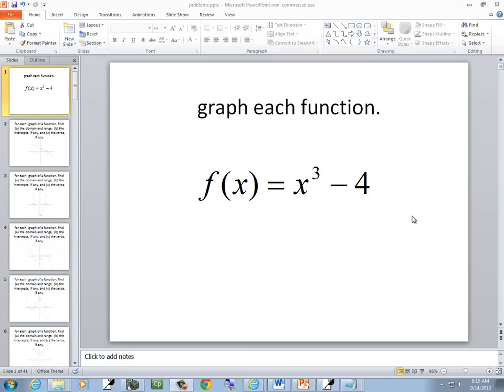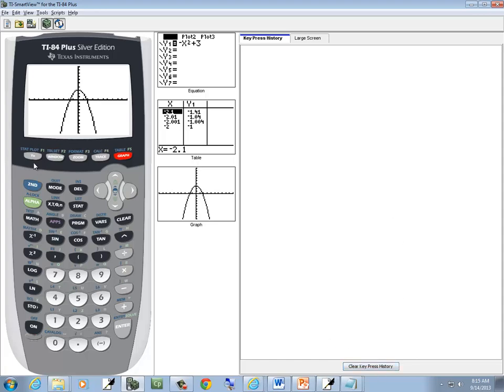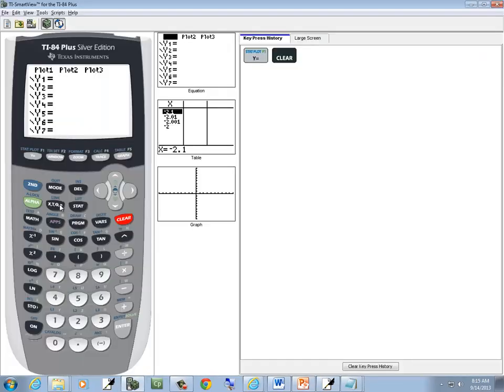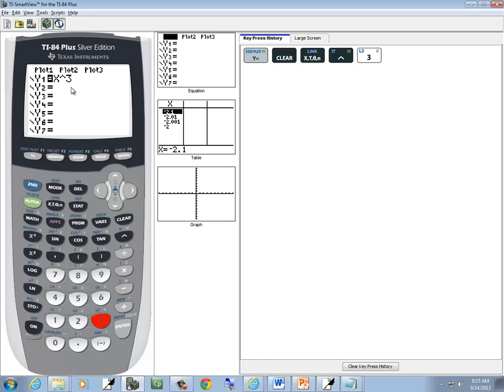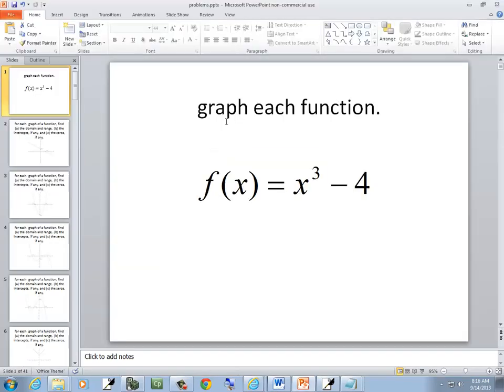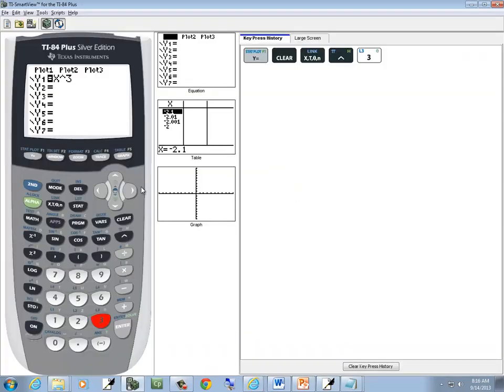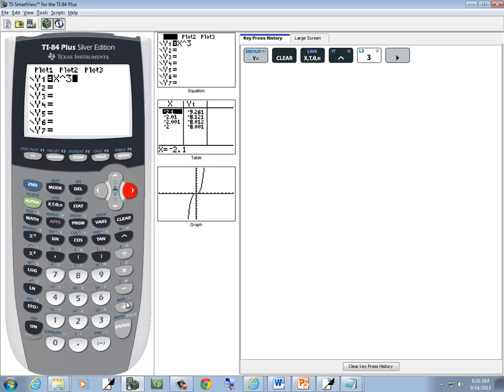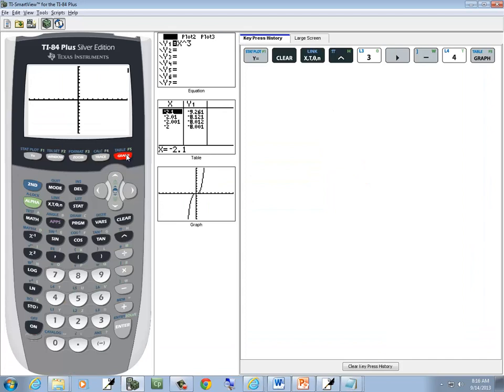Intermediate Algebra Homework - Functions - Graphing - P0758721